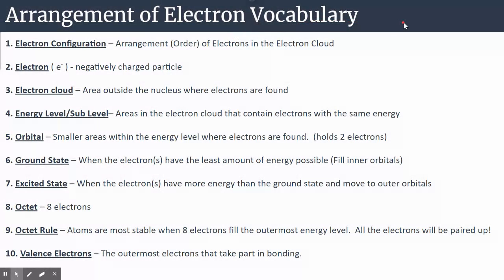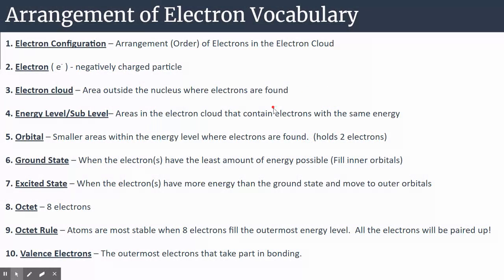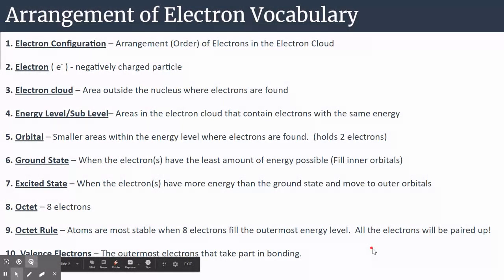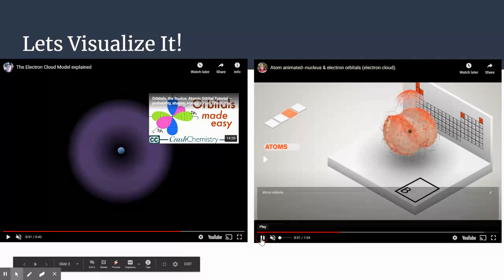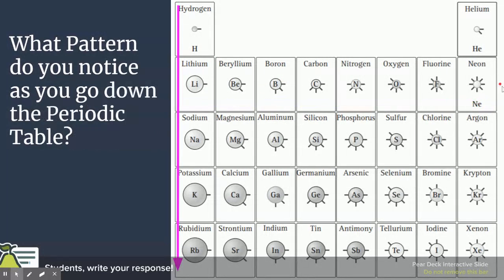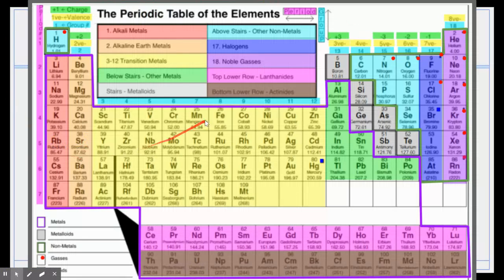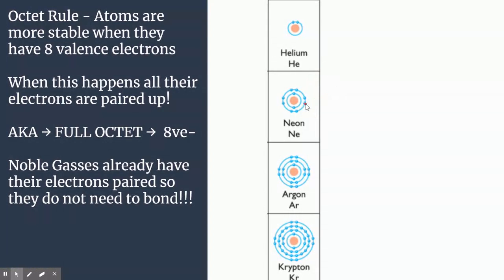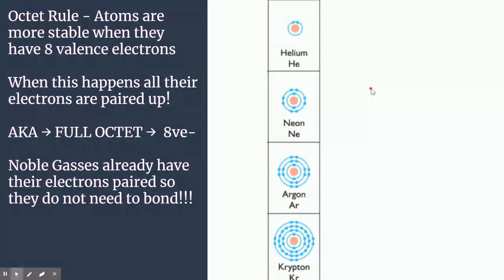Arrangement of Electrons - The Basics